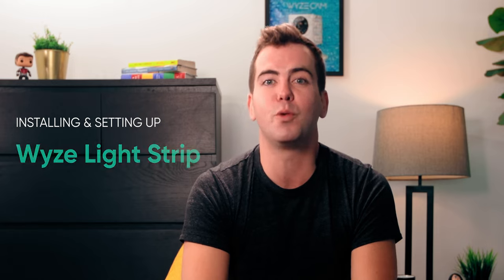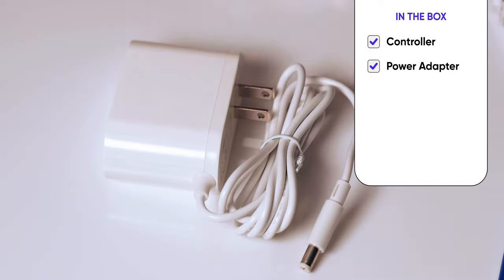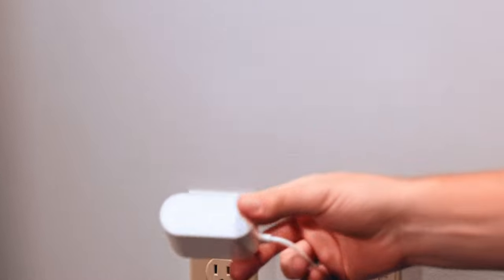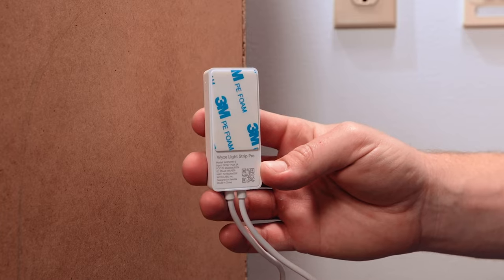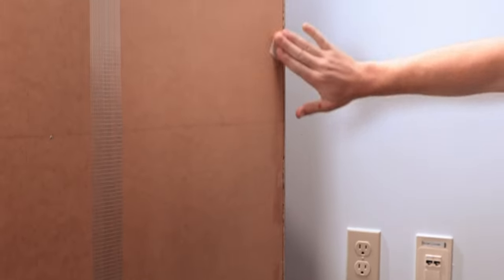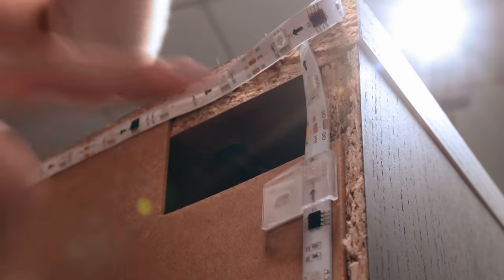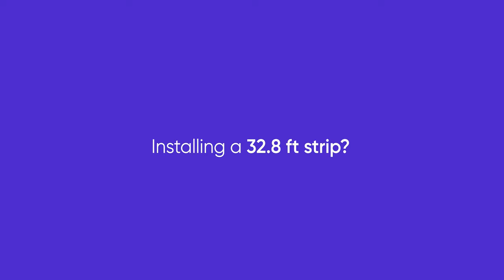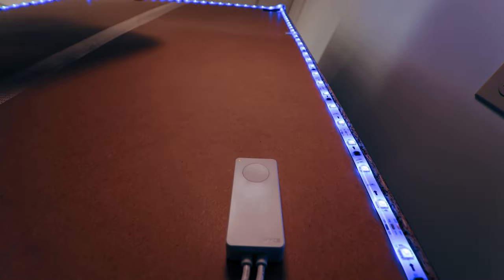How to install: Wyze Light Strip